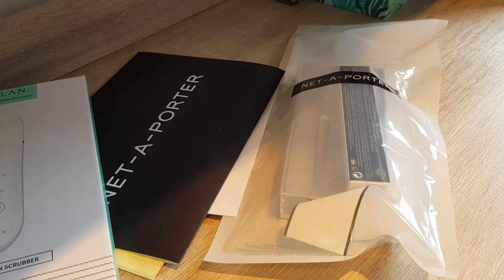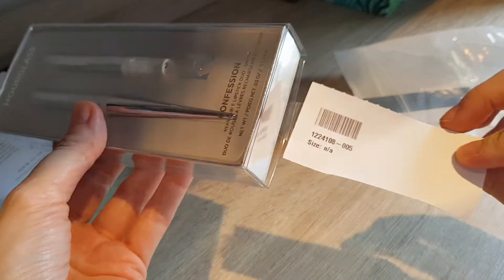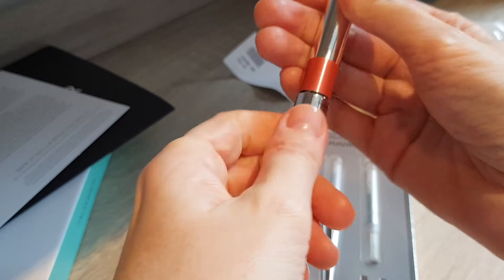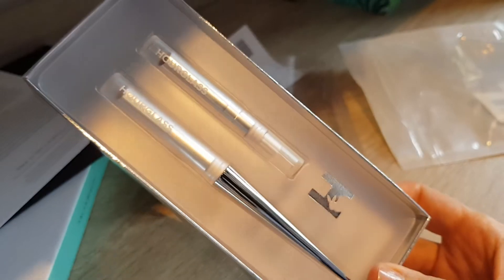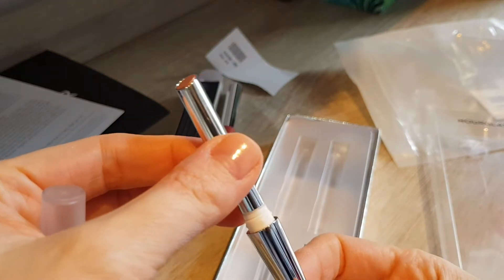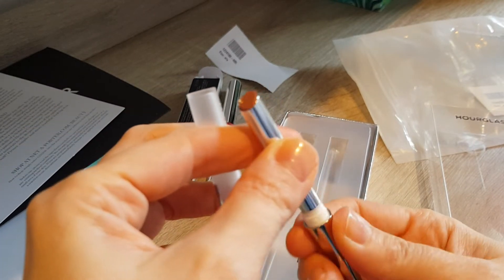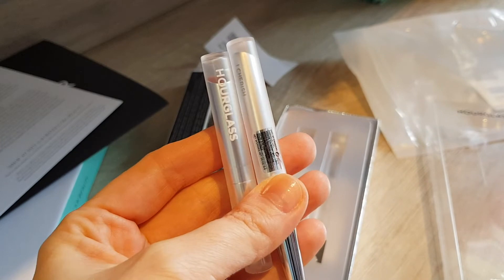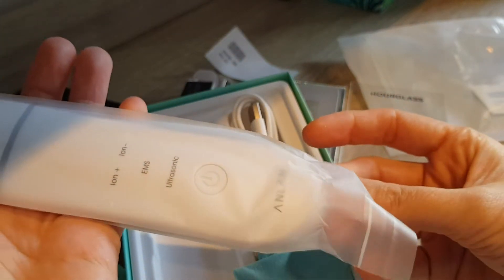My first Net-a-porter haul & a sonic face cleanser/ spatula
Hi Guys,

sorry for the late upload. I filmed this before the world changed in front of our eyes...